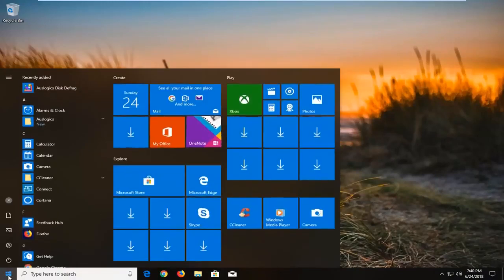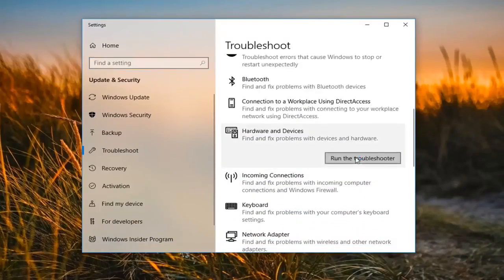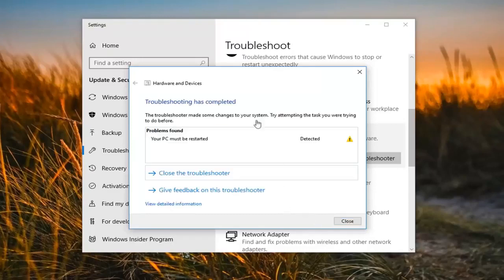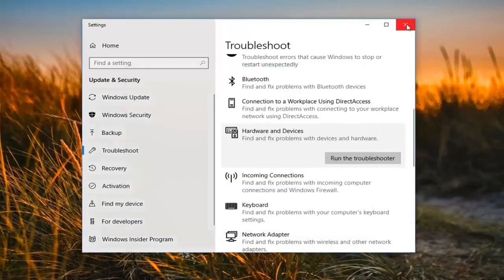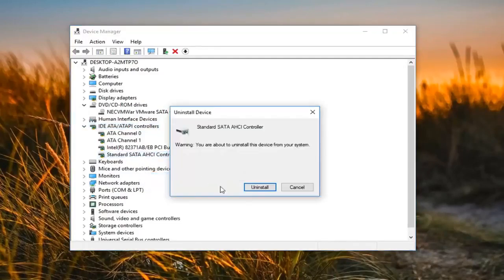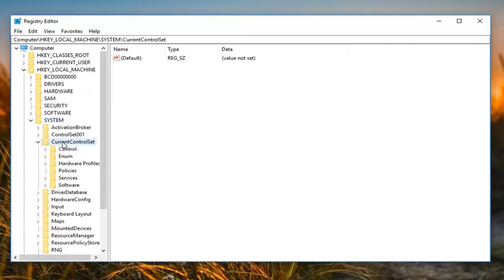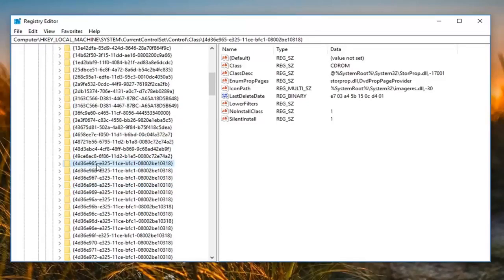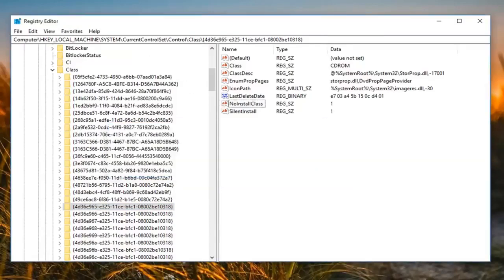คอมไม่อ่านแผ่น Windows 10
วิธีแก้ไข DVD ไม่ทำงานใน Windows 10

สิ่งนี้อาจทำให้คุณรู้สึกแก่ แต่ขณะนี้ ไดรฟ์ CD/DVD ถือเป็นฮาร์ดแวร์รุ่นเก่า ในขณะที่ Windows 10 ยังคงปรับปรุงระบบปฏิบัติการให้ทันสมัยอยู่เสมอ การรองรับเทคโนโลยีฮาร์ดแวร์รุ่นเก่า เช่น ออปติคัลไดรฟ์ก็เริ่มขาดหายไปมากขึ้น เป็นเรื่องที่น่าเสียดายเนื่องจากผู้ใช้จำนวนมากยังคงพึ่งพาซีดีและดีวีดี ที่จริงแล้ว คุณอาจต้องใช้ไดรฟ์ดีวีดีเพื่อติดตั้ง Windows 10 บนคอมพิวเตอร์ของคุณด้วยซ้ำ ข้อร้องเรียนทั่วไปข้อหนึ่งที่ฉันพบในหมู่ผู้ใช้คือการสูญเสียไดรฟ์ดีวีดีหรือซีดีหลังจากอัปเกรด ซึ่งอาจเป็นผลมาจากปัจจัยหลายอย่างร่วมกัน: ไดรเวอร์ที่เสียหาย เฟิร์มแวร์ที่ล้าสมัย หรือข้อบกพร่องจากโรงงาน ก่อนที่คุณจะทิ้งไดรฟ์ดีวีดีและซื้อไดรฟ์ใหม่ ต่อไปนี้คือขั้นตอนการแก้ปัญหาบางอย่างที่คุณสามารถลองใช้งานได้อีกครั้ง